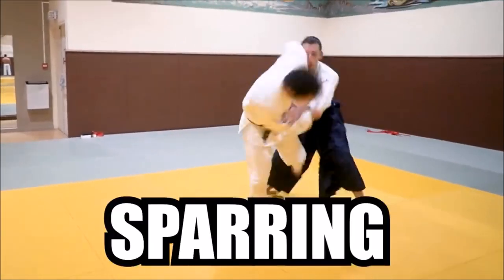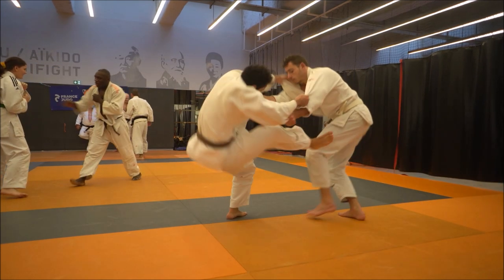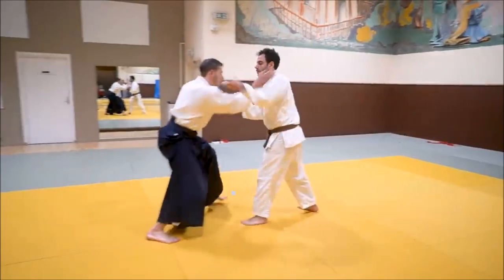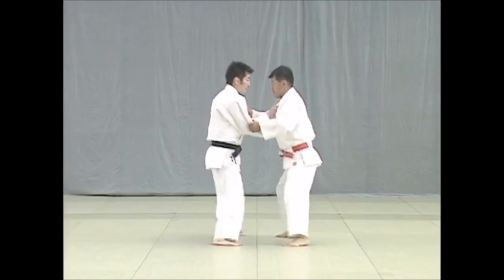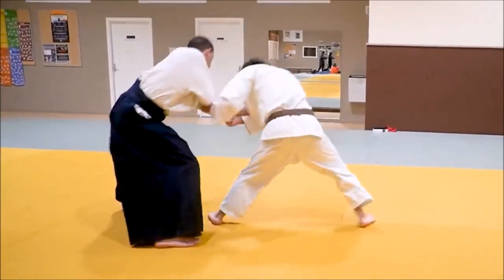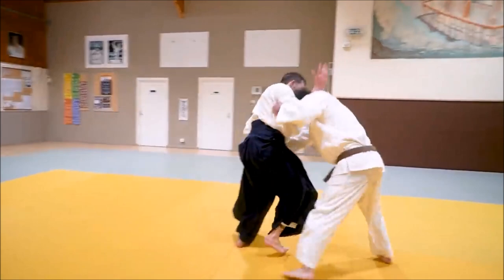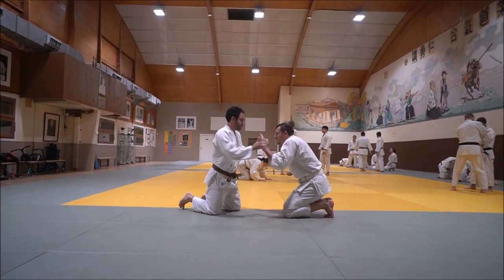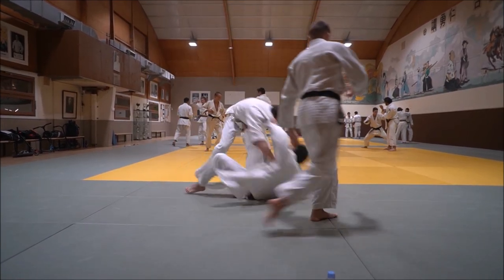Judo VS Aikido (technical analysis & commentary)